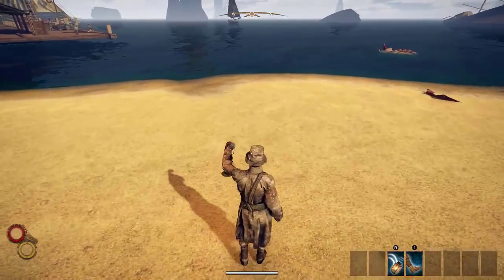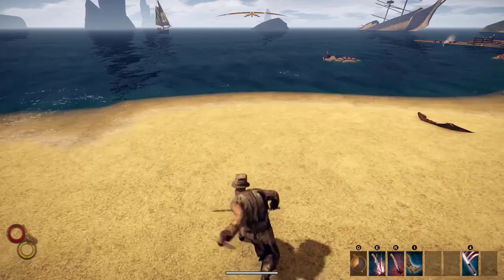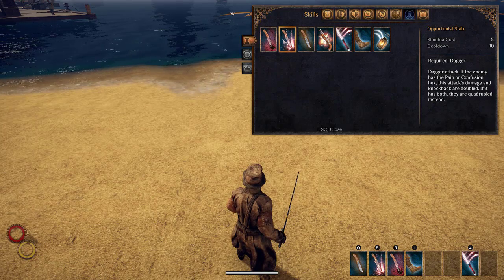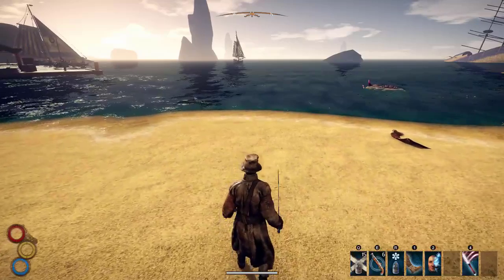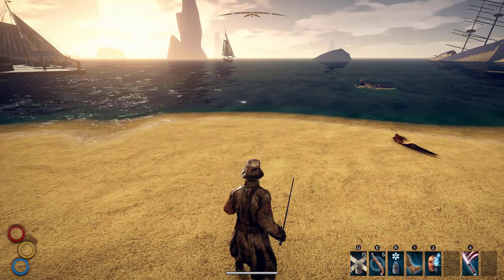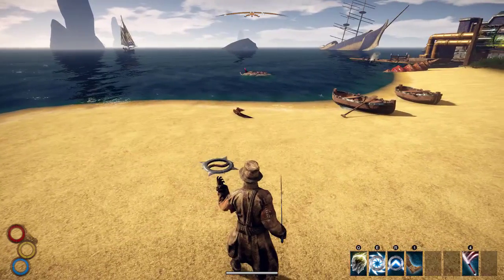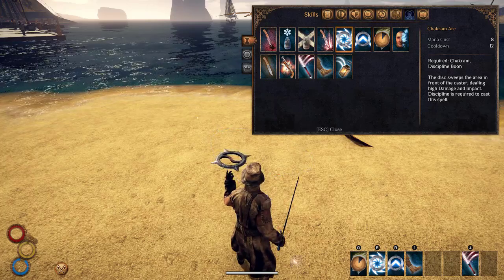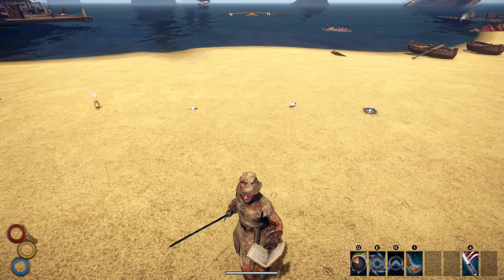Outward Which Off-Hand should you use? Beginner friendly guide MINUS Lexicon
Hello everyone the next video in this series is of course the off hand weapons and i did not include the lexicon in this video becuase theres already a GREAT guide to using it and i will link the channel and video here